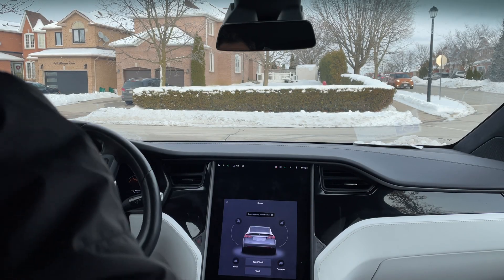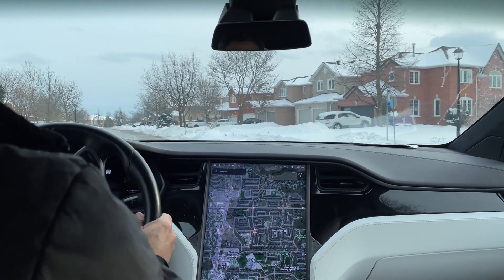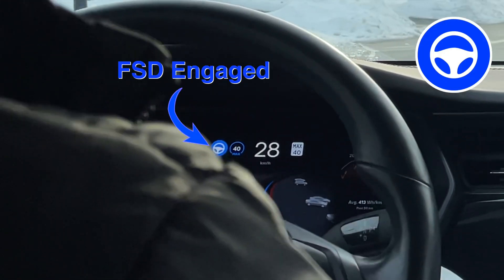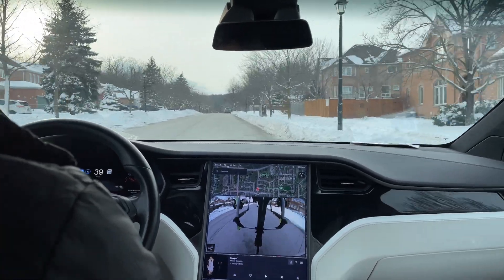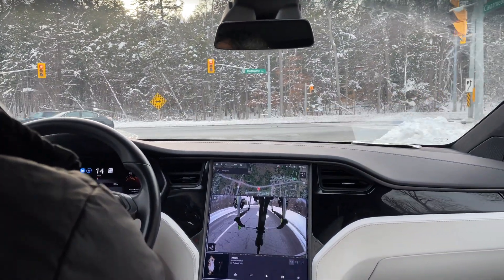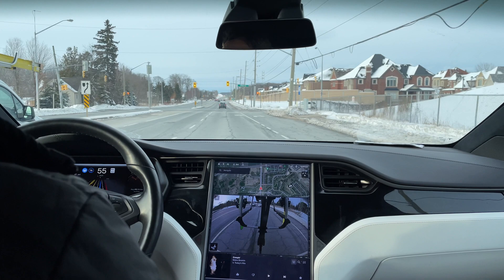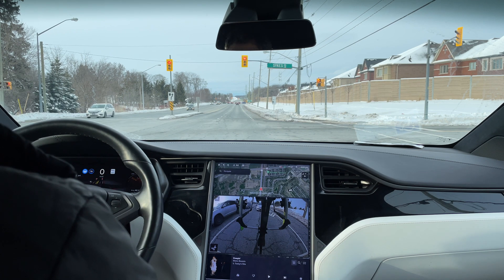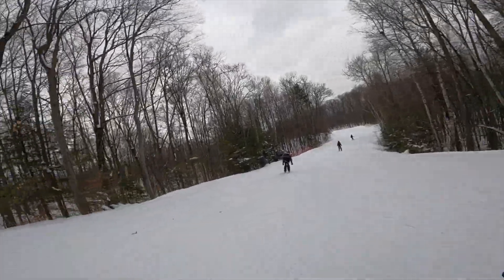Will a Bike Rack Interfere with Tesla's FSD?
Will a Bike Rack Interfere with Tesla's FSD? Let's find out!

VEHICLE DETAILS:
• 2018 Tesla Model X, 75D
• Hardware V.3

CONTENTS OF THIS VIDEO:
00:00 - Introduction
01:02 - FSD Offered and Engaged
01:22 - My First Guiding Principle for YouTube: I try to Prove Any Assertions I Make
03:20 - My Second Guiding Principle for YouTube: I Try to Provide Definitive Answers to all Questions
04:13 - Thanks for Watching!
04:32 - Outro: Skiing with the Kids at Snow Valley